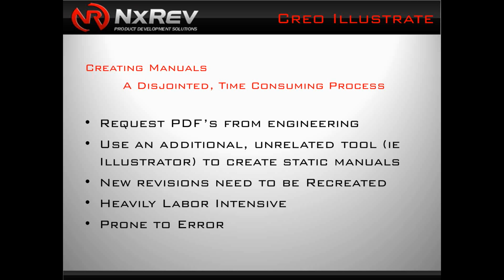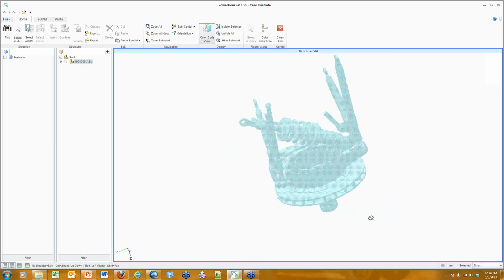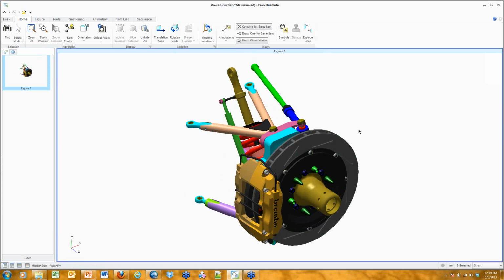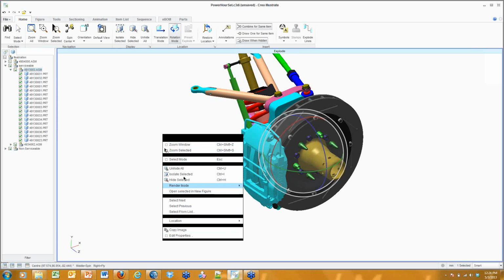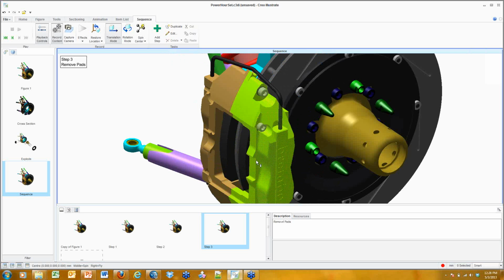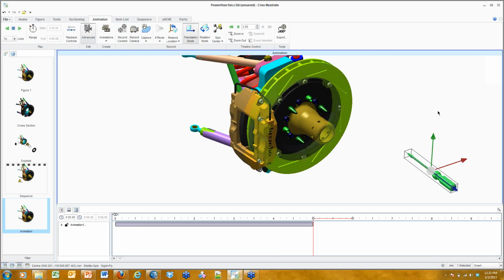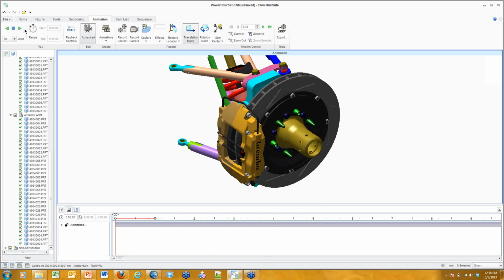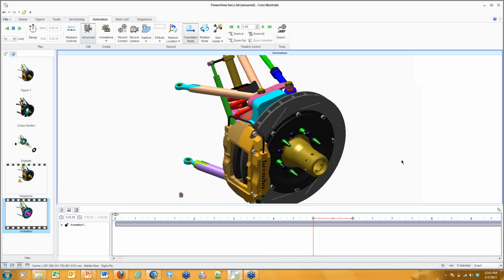Creating Instruction Manuals with Creo Illustrate